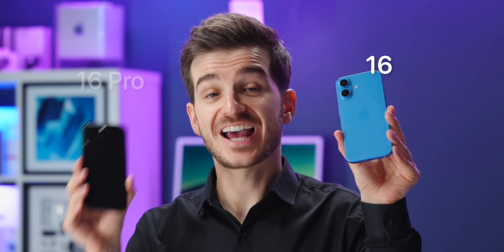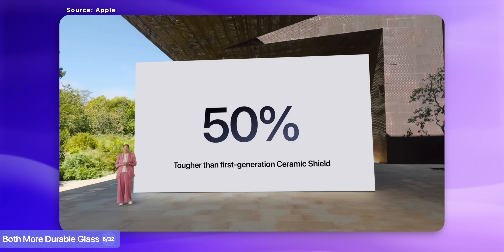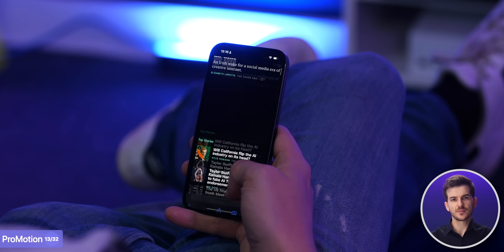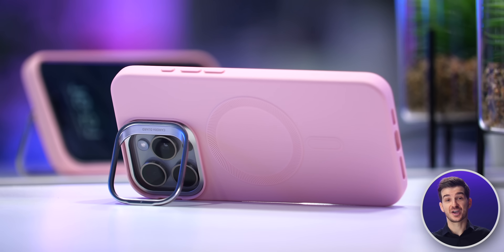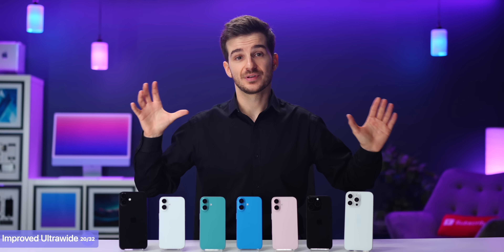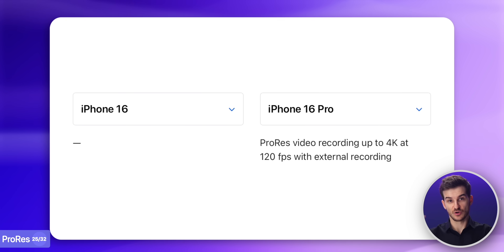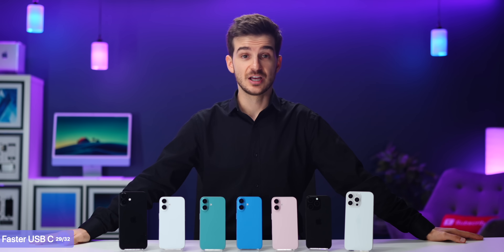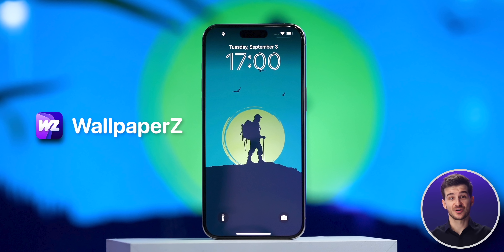iPhone 16 vs 16 Pro - 32 Things You NEED to KNOW!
▶ ESR Classic Hybrid Case with Stash Stand (HaloLock)
▶ ESR Cloud Soft Case with Stash Stand (HaloLock)
▶ ESR Cyber Tough Case with Stash Stand (HaloLock)
▶ ESR Armorite Screen Protector

Product Links:
▶ iPhone 15 Pro Max
▶ iPhone 15
▶ iPhone 15 Plus